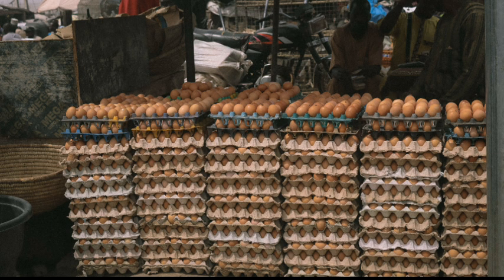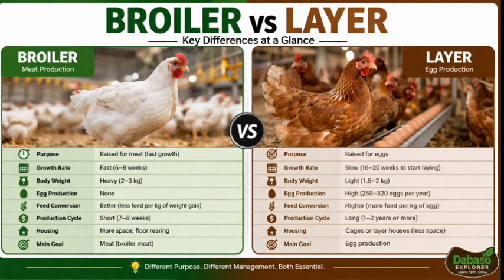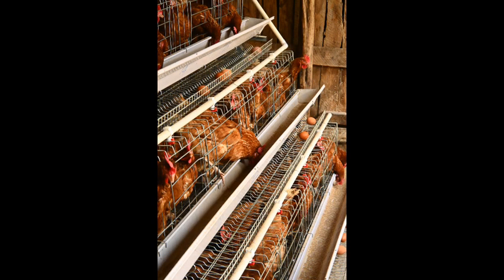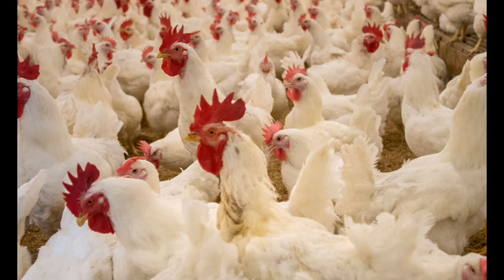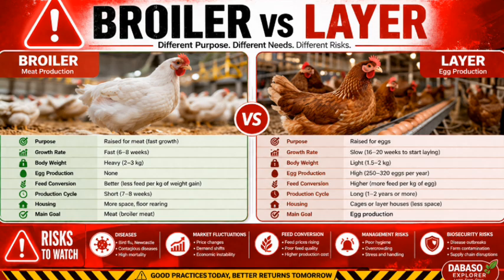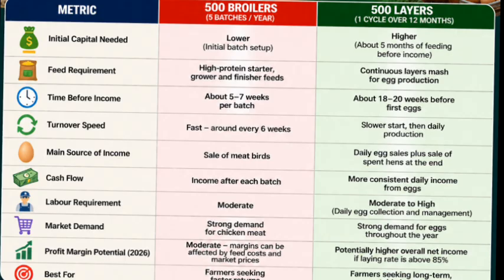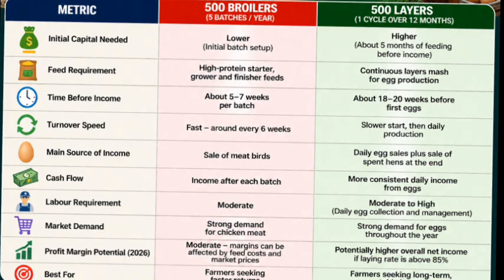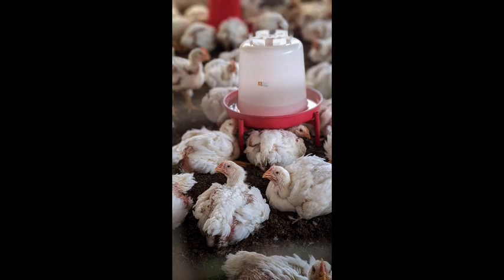Broilers Vs Layers 2026:Which Makes you Richer in Kenya?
Are you planning to start poultry farming in Kenya in 2026? In this video, I compare broilers and layers based on startup costs, profits, risks, feed costs, and returns to help you choose the best business.

broilers vs layers, poultry farming Kenya, broiler farming, layer farming, poultry business 2026, farming in Kenya, agribusiness, Dabaso Explorer